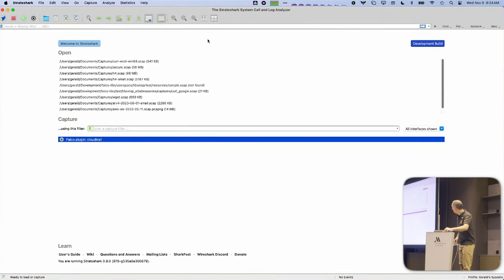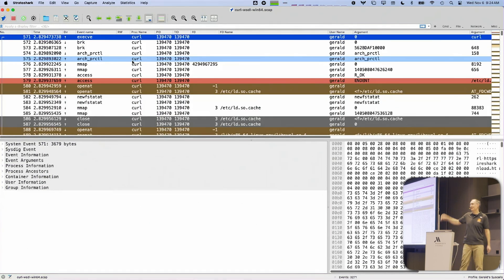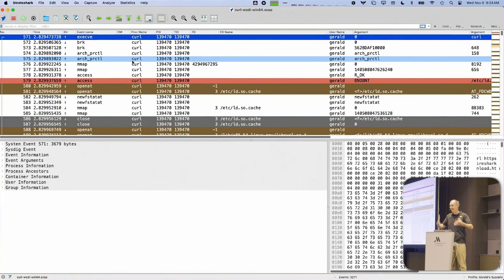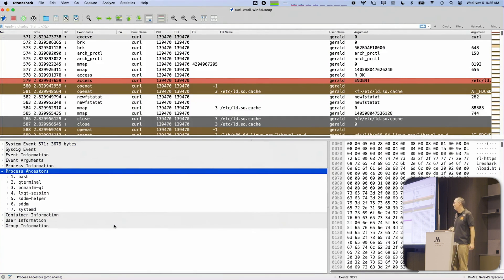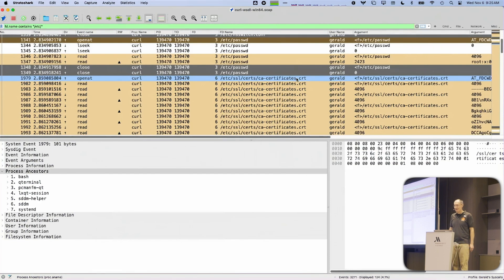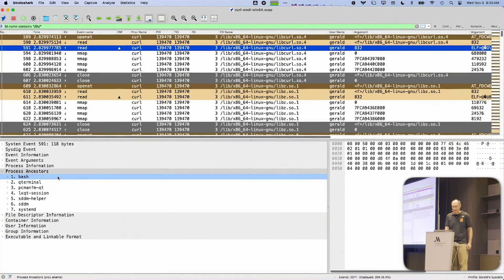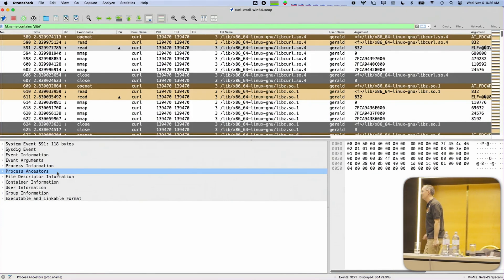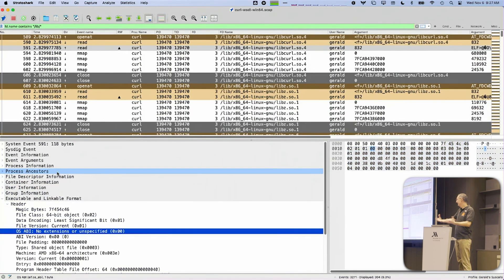Introduction to Stratoshark - “Wireshark for the Cloud” with Stratoshark & Wireshark creator Gerald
Join Wireshark & Stratoshark creator Gerald combs as he gives a quick introduction demo to Stratoshark - a new open source tool that extends Wireshark’s granular network visibility into the cloud and empowers users with a standardized approach to cloud observability.

This video is from a longer keynote from SharkFest'24 EUROPE, to watch the full keynote go here: